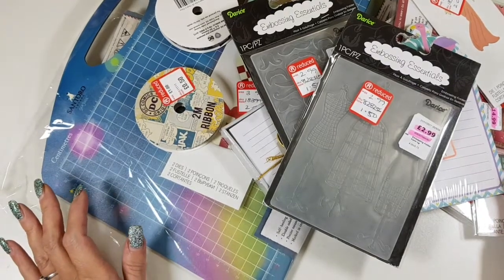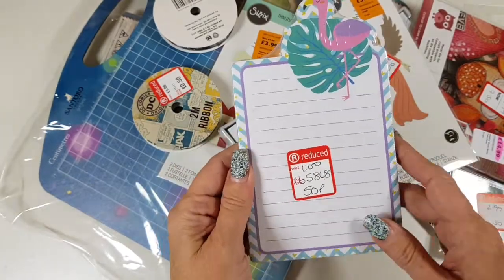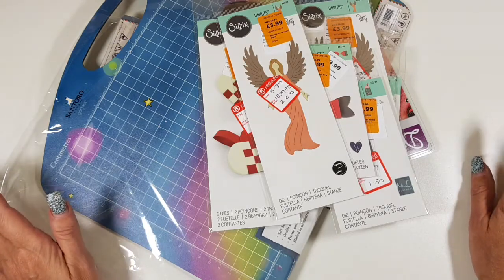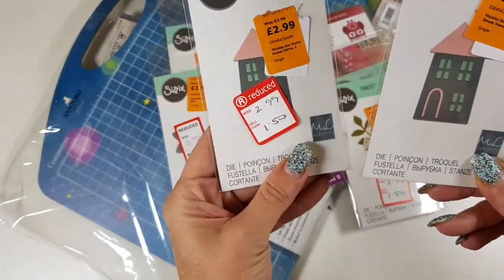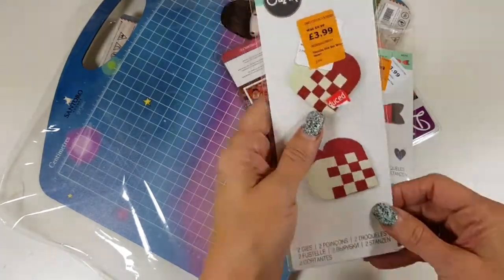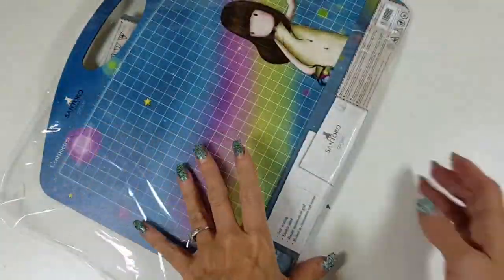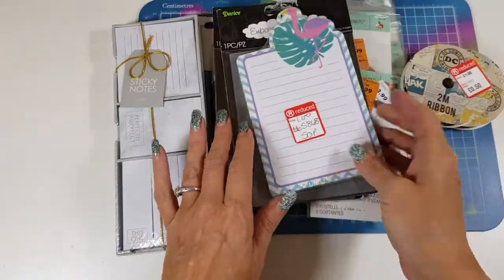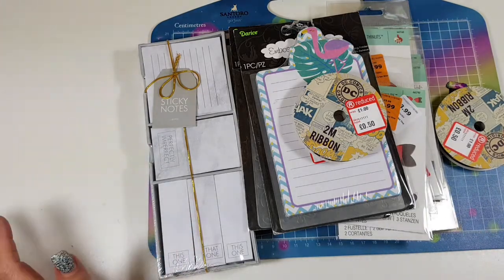Craft Addict Craft Haul 6th March part 1 plus giveaway news. so many goodies on a budget.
Hello friends, welcome to my arts and crafts style channel. Here you will find how to videos and tutorial on stampin & journalling creations.

From start to finish, I will talk you through giving precise and concise instructions that will help better your craft knowledge.

It took me a while to learn how to put things together, how to create arts that are pleasing to look at and inspiring for other people to appreciate.

I base this channel on community and am always active in replying to comments.

Crafting gives me so much joy to create and looks so professional after completing a project.

I make these videos to help and encourage others in exploring their creative side.

It’s also great to see what you have created, I regularly check out other arts and crafts channels and the items my subscribers have made.